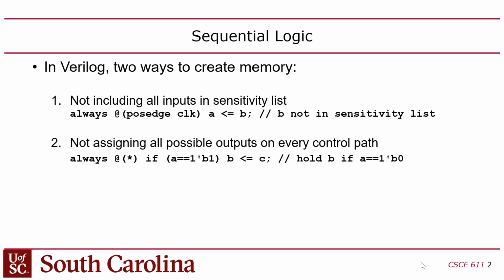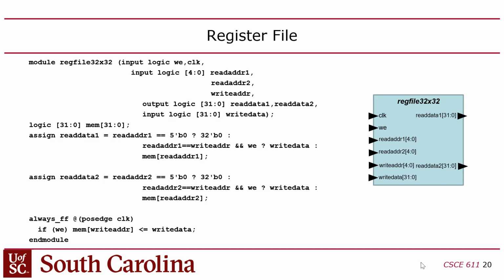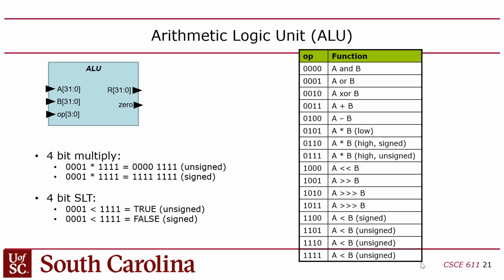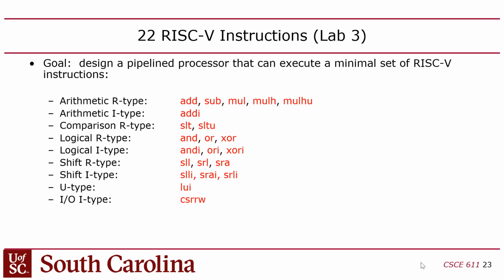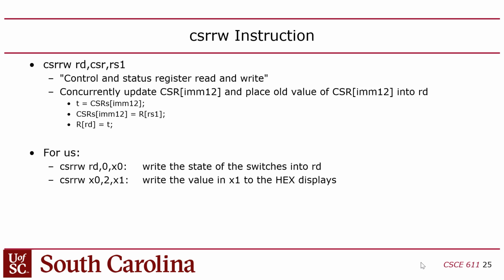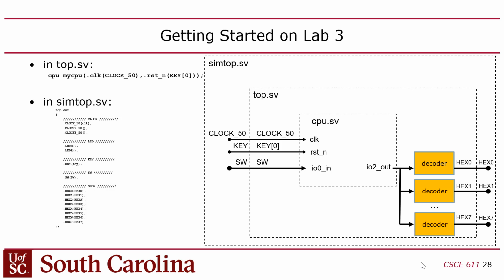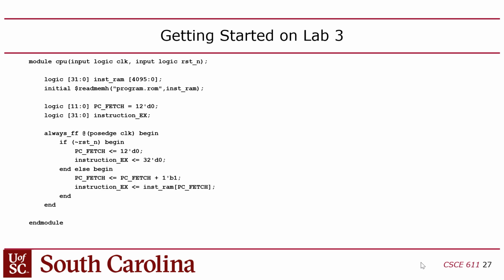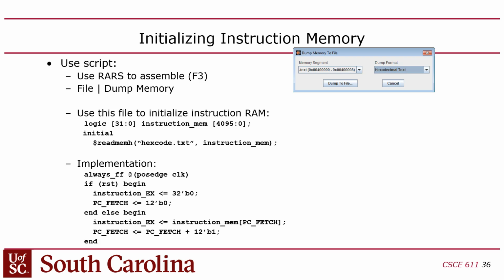CSCE 611 Fall 2024 Lecture 7: RISC-V Microarchitecture 1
Topics:
(1) Review of registers and RAM in SystemVerilog
(2) Structure of RISC-V design hierarchy
(3) RISC-V register file and ALU
(4) RISC-V fetch stage
(5) RISC-V encoding formats